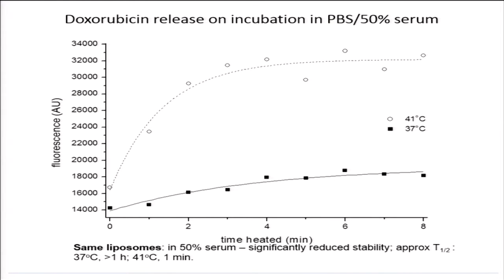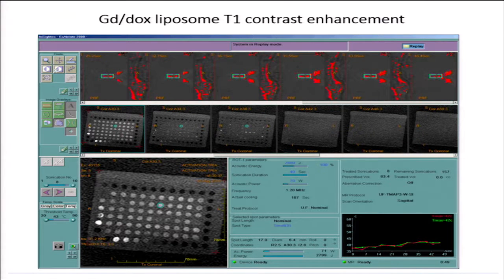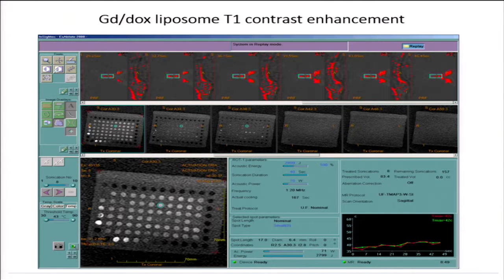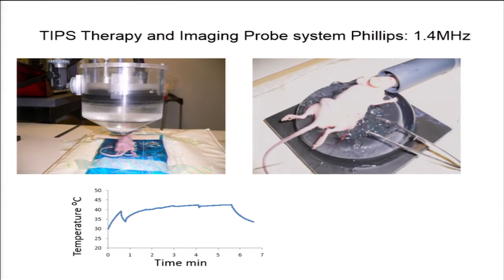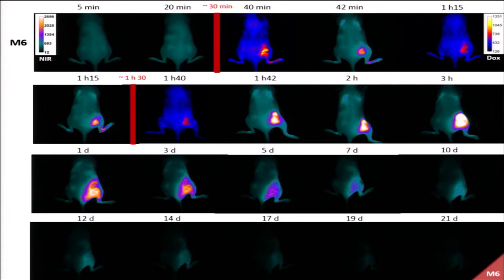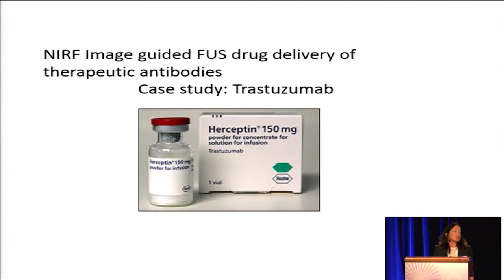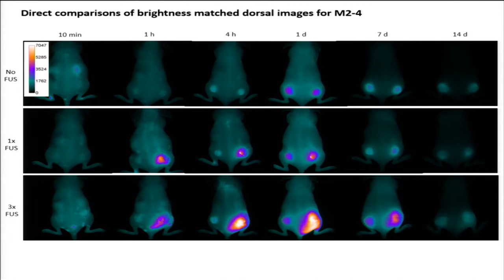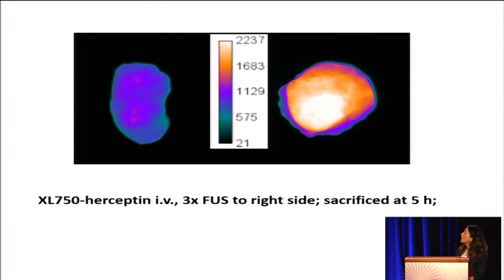Maya Thanou - Near infrared fluorescence imaging for FUS mediated local doxorubicin delivery (2016)